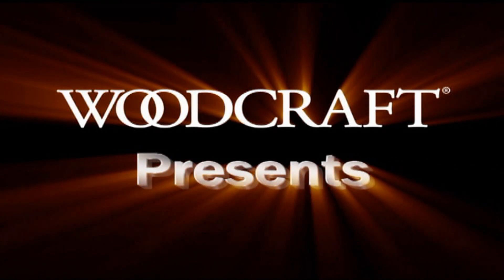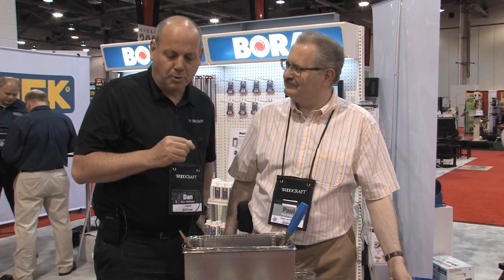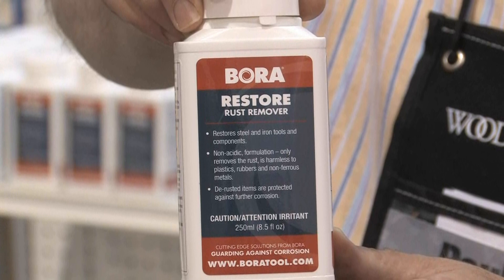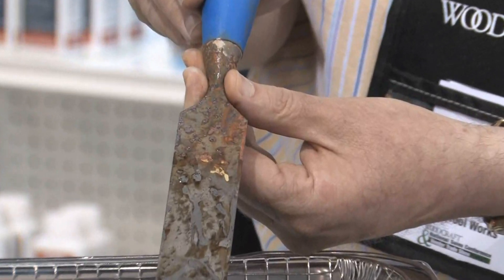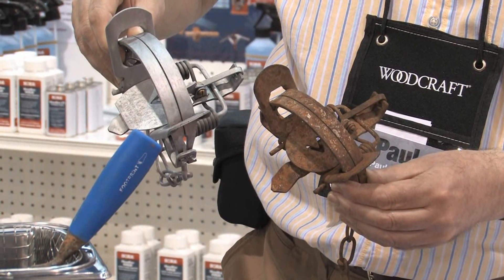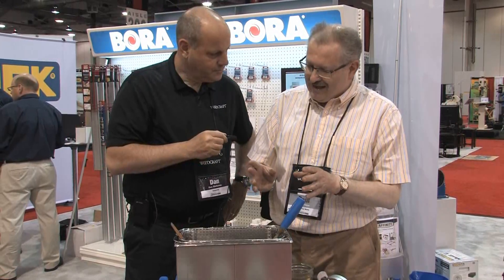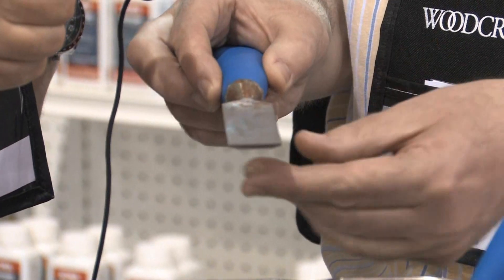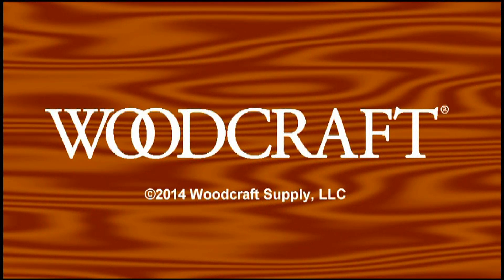Bora Restore Rust Remover Presented by Woodcraft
Restore Rust Remover Gel has been developed to de-rust larger bulky/heavy items which would be difficult or impossible to de-rust in a tank of Restore Rust Remover. Typical uses include larger woodworking machine tops such as table saws, bandsaws. jointers, planers, auto body parts, tanks and mudguards, machine tool tables and beds. Like Restore Rust Remover, it does not contain acids, and there is no danger of flash rusting occurring when parts are removed from the de-rusting bath. Apply with a scouring pad (not supplied), moving it gently over the surface until the rust is removed and the surface is left bright and clean. The gel is extremely fast working; in many cases cleanup occurs in a few minutes. Woodcraft #158698, 158699.